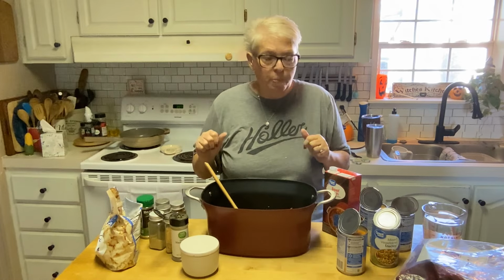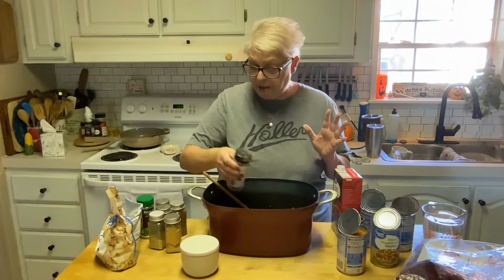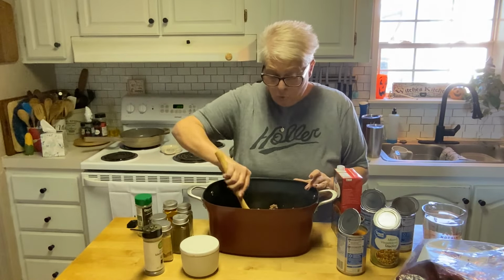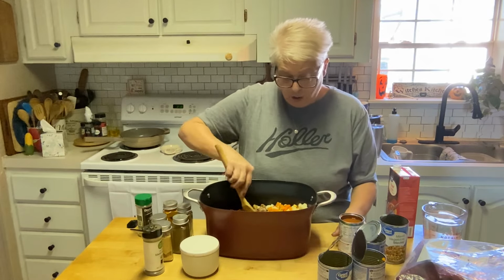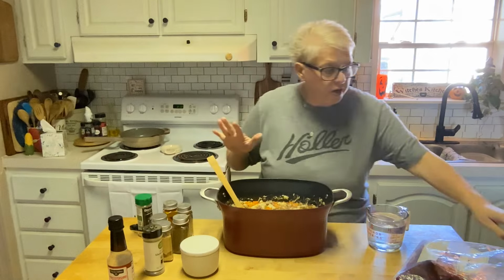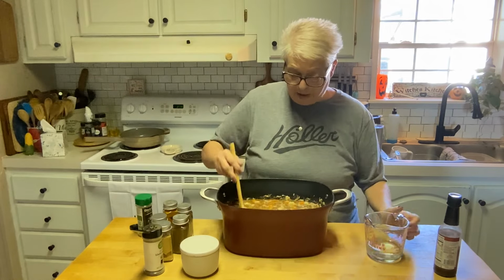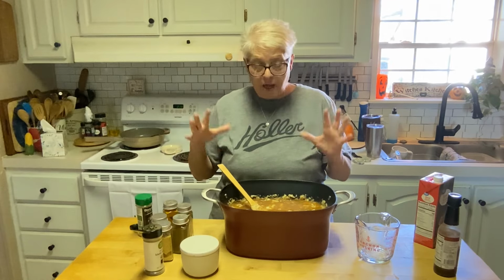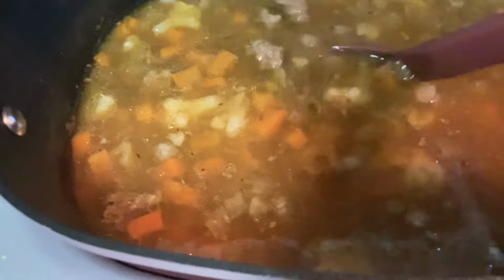Simple Hamburger Vegetable Soup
Some Sundays require an easy dinner. This hamburger veggie soup fits that bill! Using the Slowcooker makes it a grab and go for a busy day.